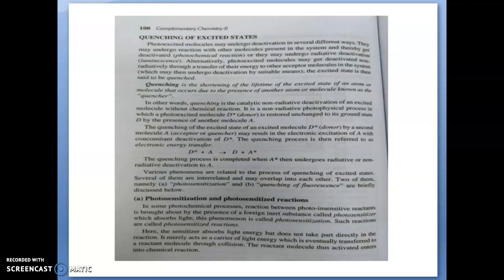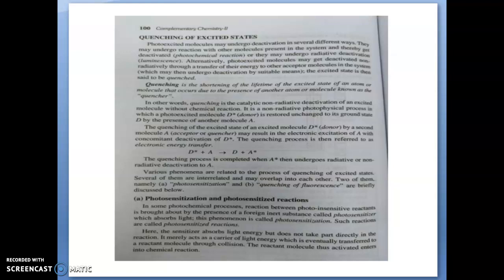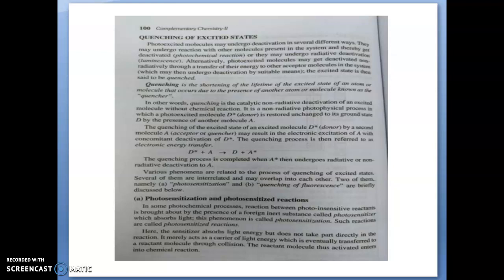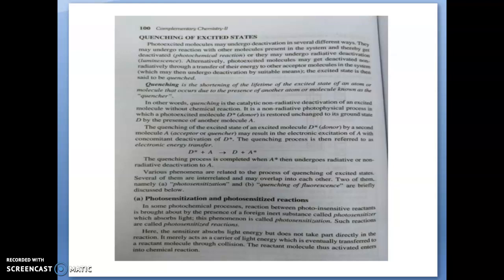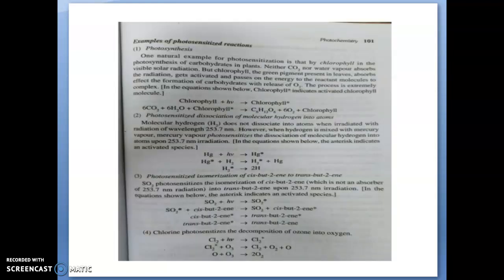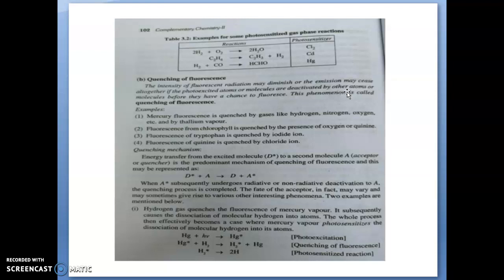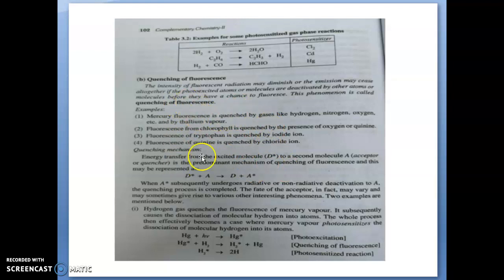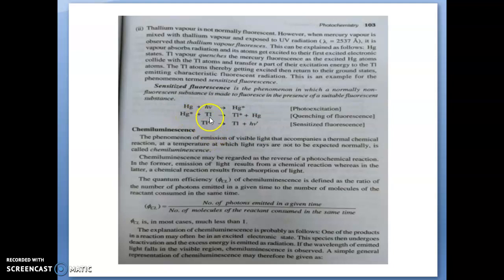Quenching of excited states